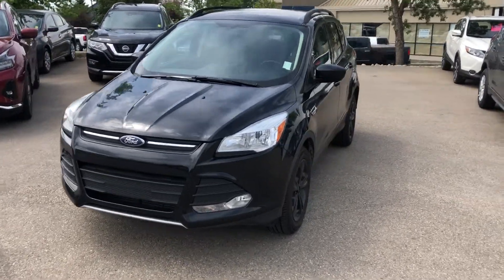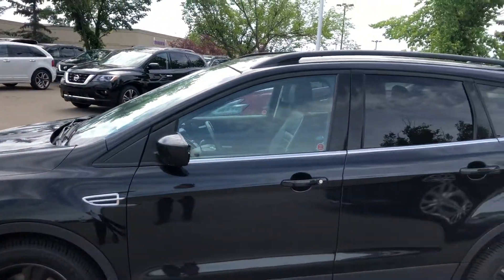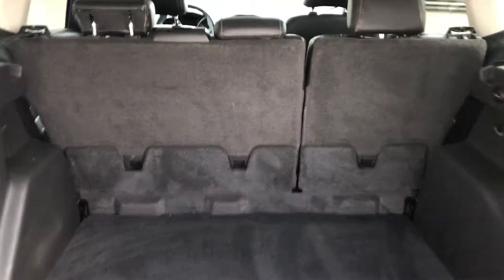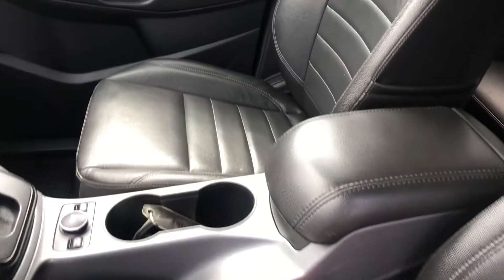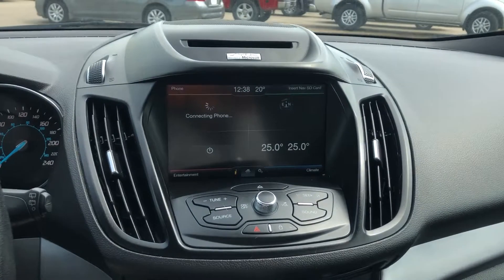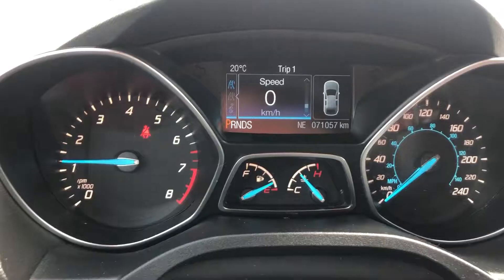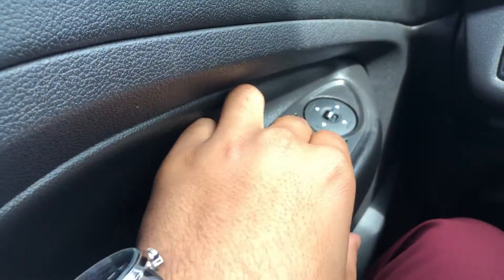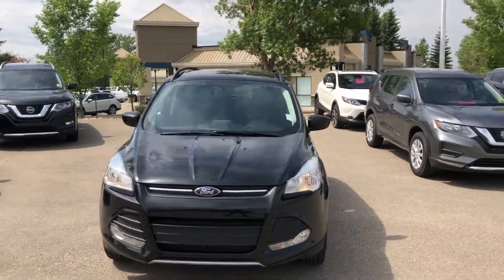2014 FORD ESCAPE ECO BOOST 4WD